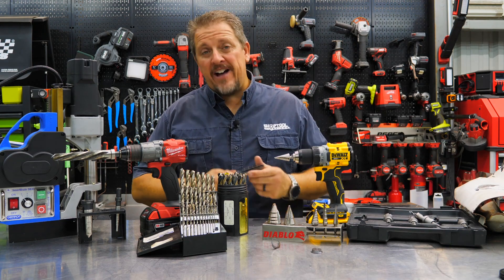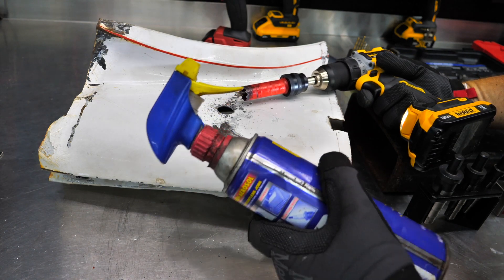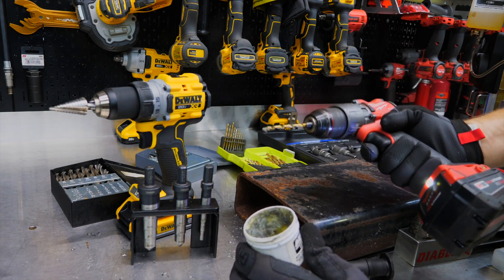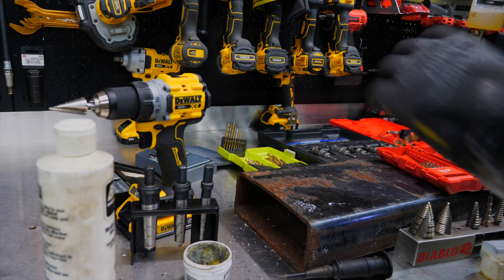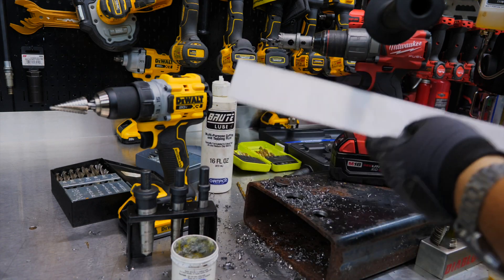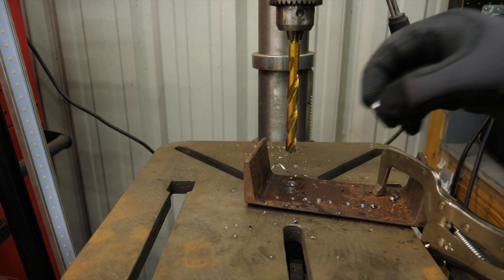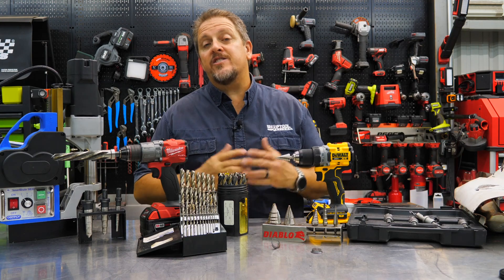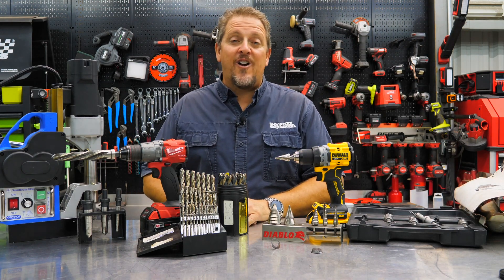How To Drill Holes In Steel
Learning how to drill holes in steel is pretty simple. Sure, you can dive deep into speeds and feeds to make it more complicated. Typically, when drilling into steel, especially thick steel, if you slow the drill down, you should be ok. Also, many users don't apply enough pressure to the drill and bit. Keep enough pressure applied so that you're getting metal bits and corkscrews. If all you see is steel dust, then you're either not applying enough pressure or your bit is dull. Of course, using the correct bit for the job also helps a ton.